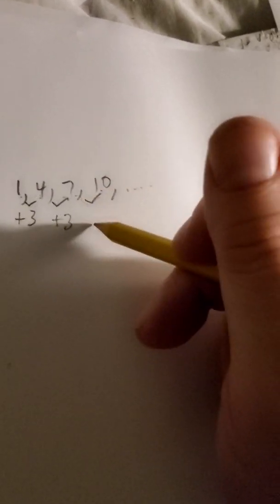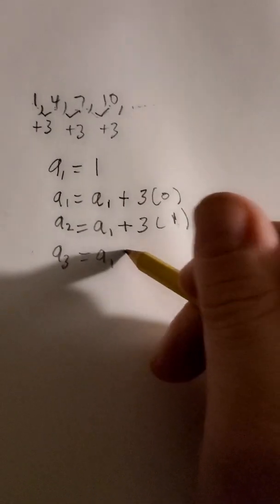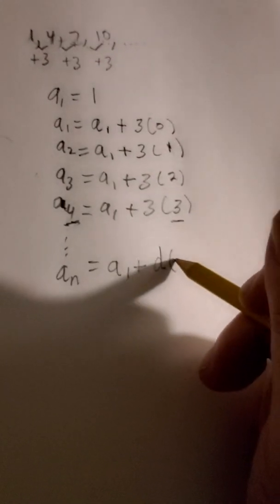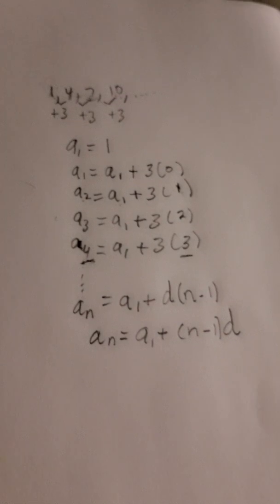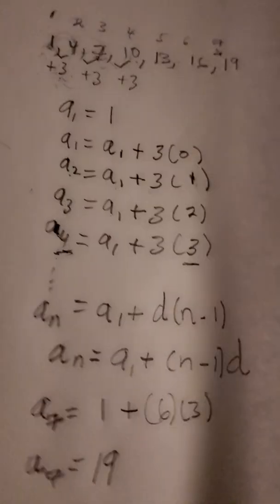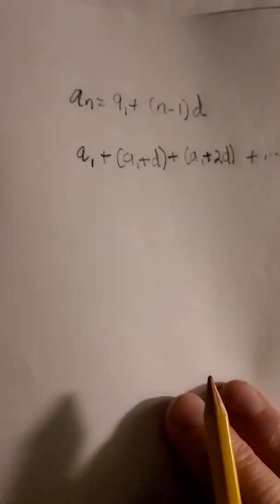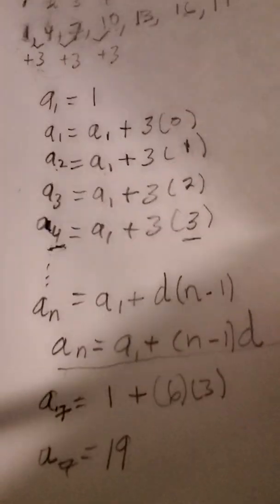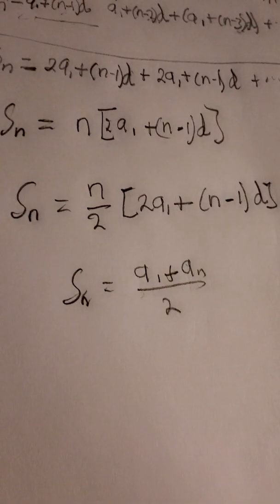Arithmetic Series - The big secret.